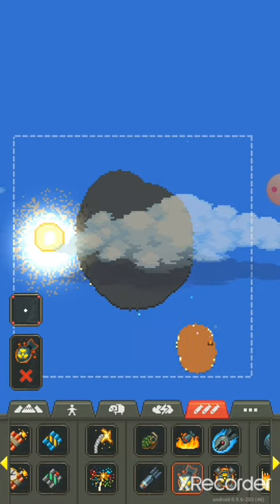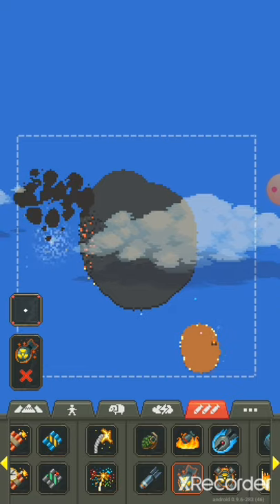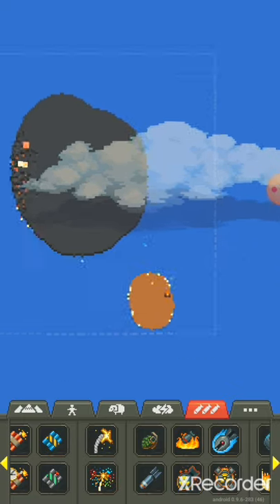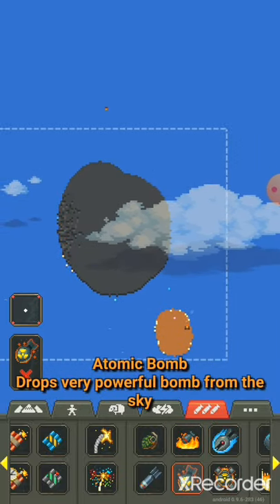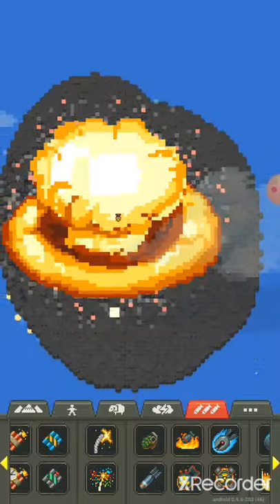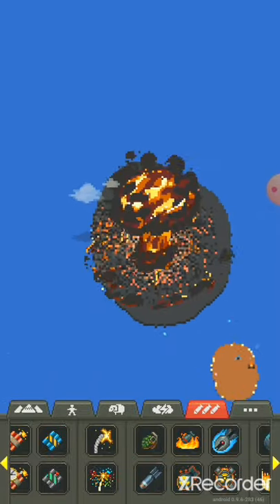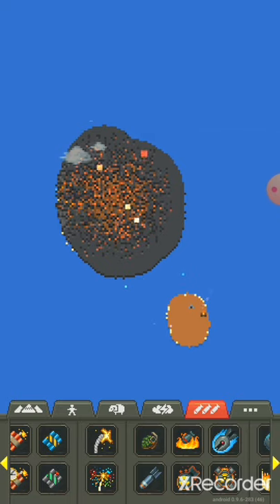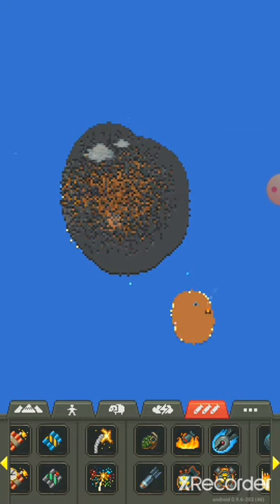What Happens when a nuke nukes a nuke (World box)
Nuke